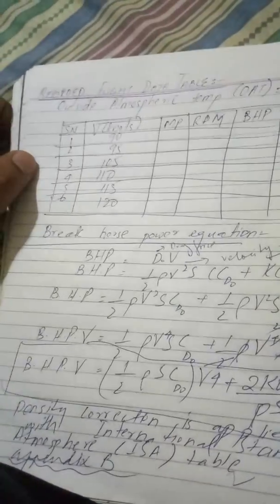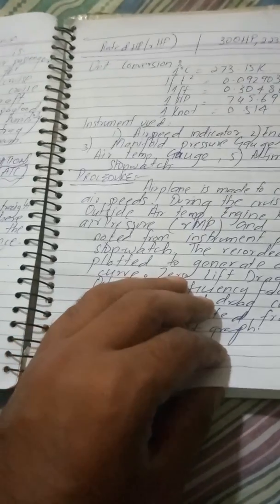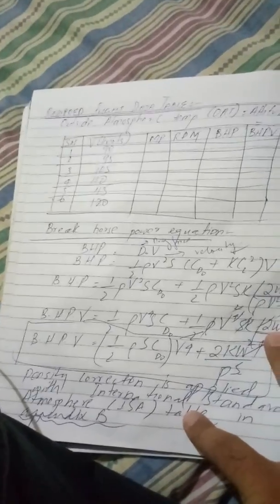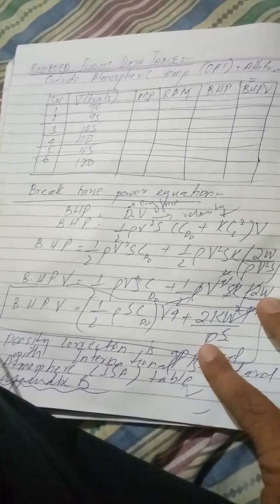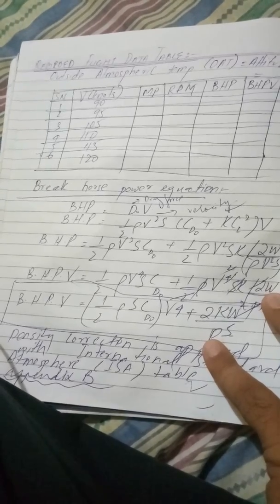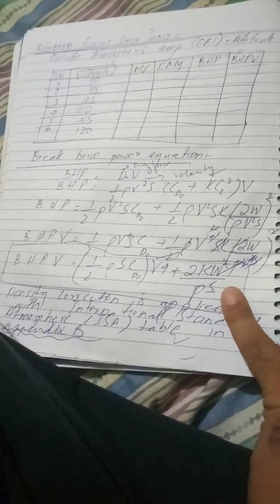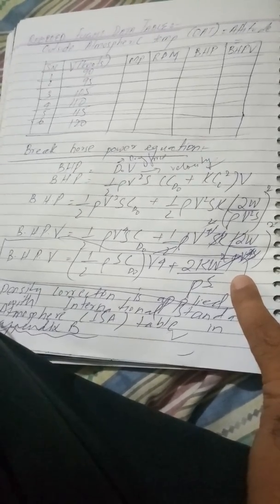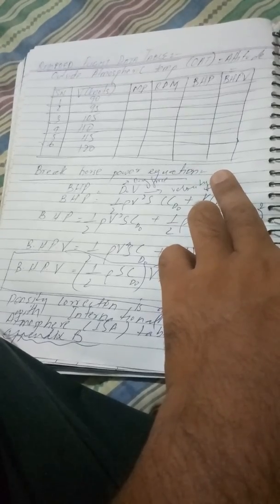Drag-Polar Estimation: Lab test recorded data analysis